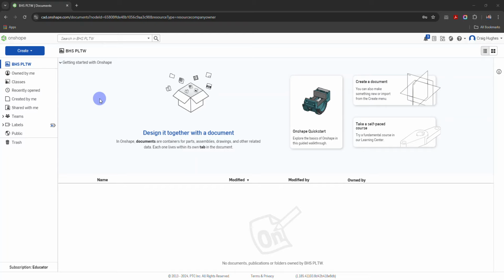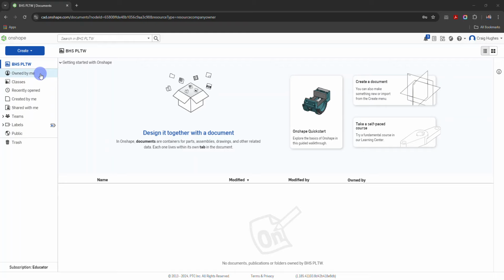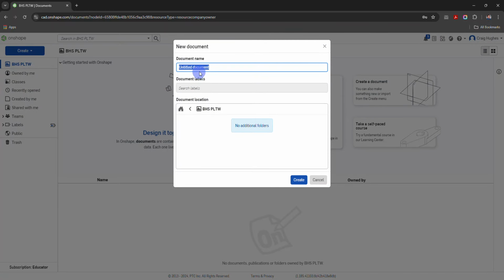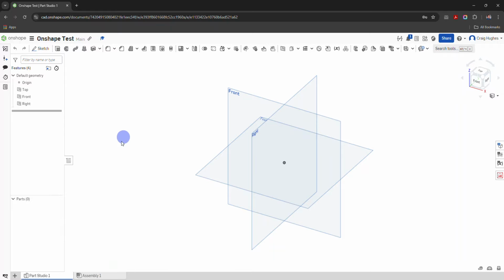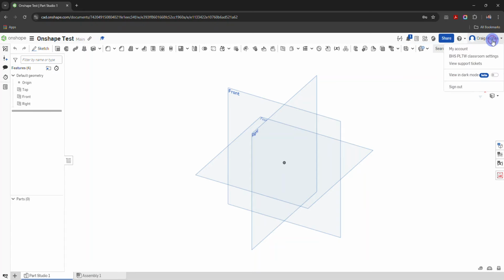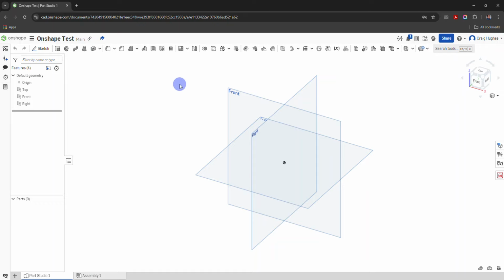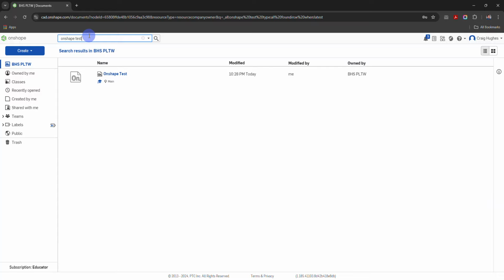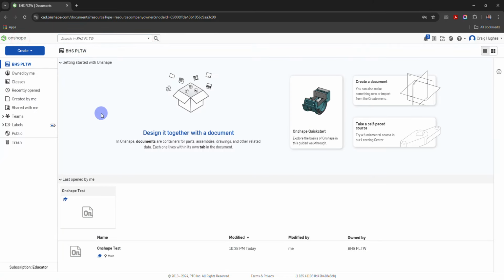Introduction to the Onshape Interface